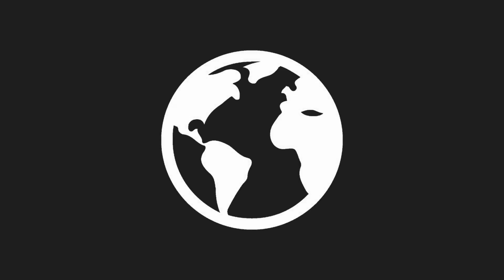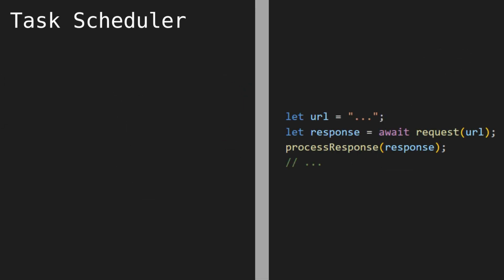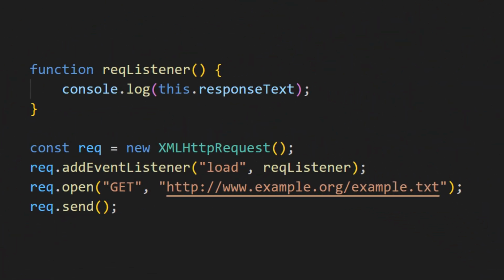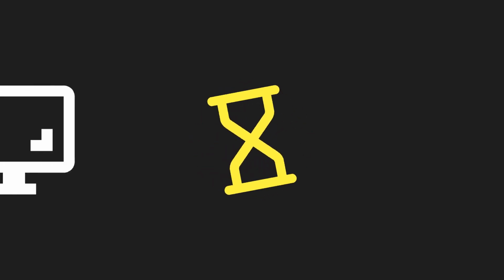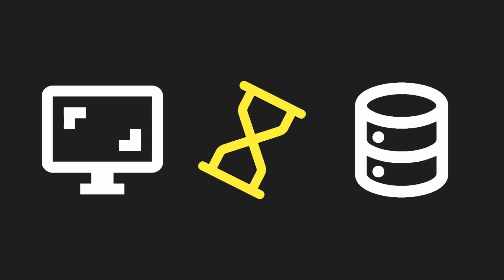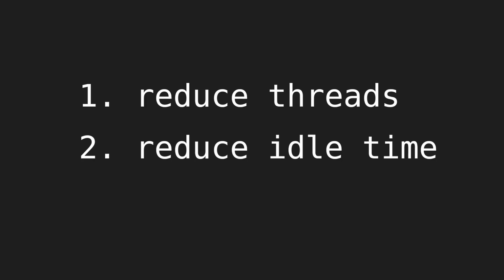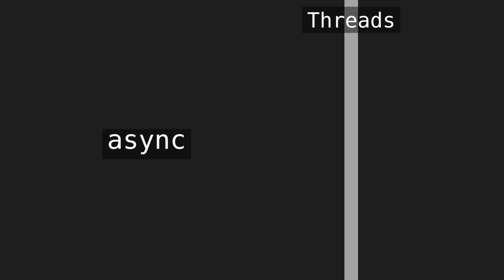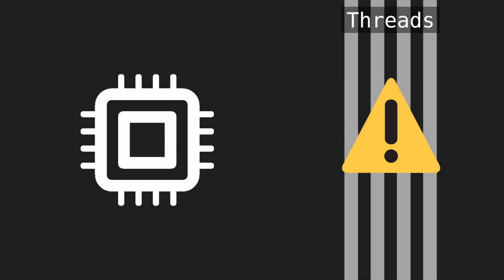Why do we need async?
async/await code is all over full-stack development. This video explains on a high level what it actually does behind the scenes.